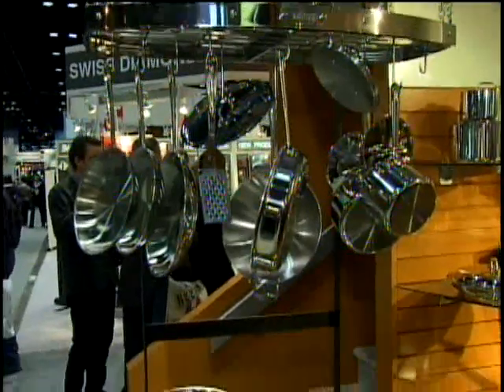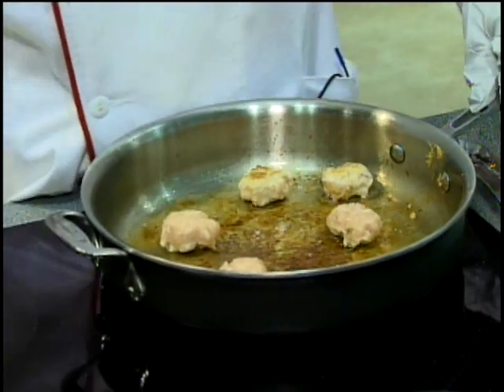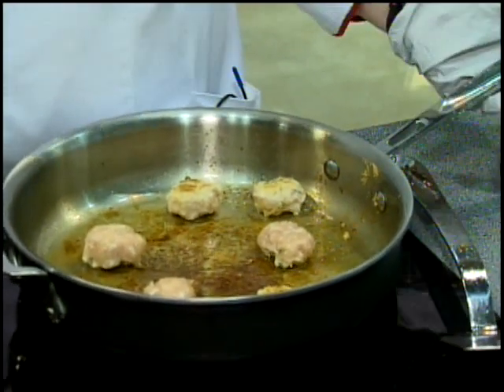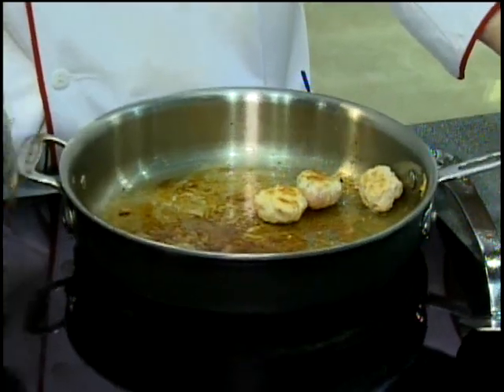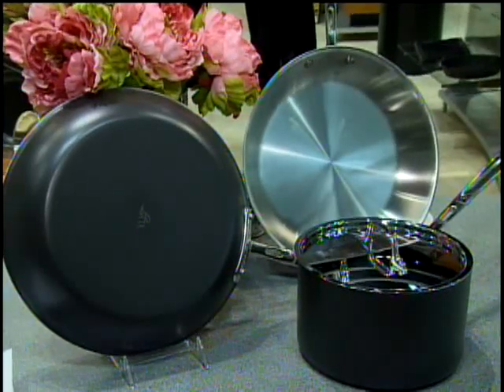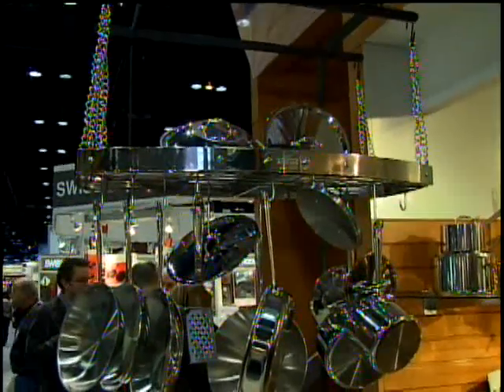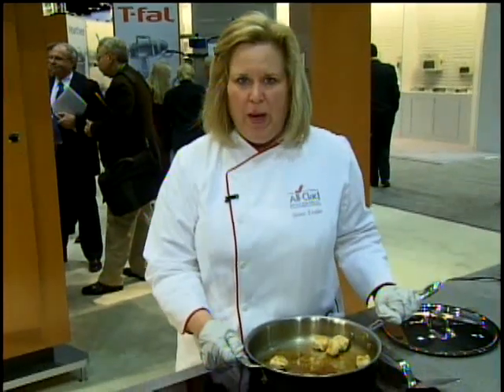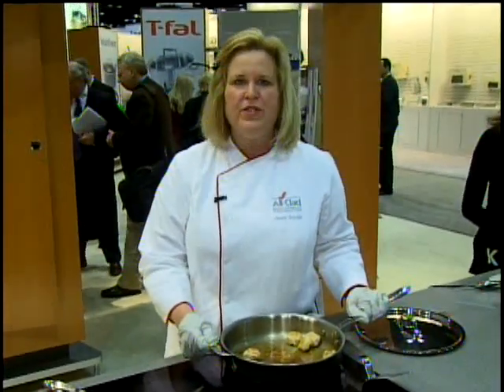All-Clad Cookware at the 2010 International Home + Housewares Show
All-Clad Metalcrafters showcased their stainless aluminum cookware at an in booth cooking demo at the 2010 International Home + Housewares Show. The All-Clad collections of cookwares are perfect for any home cook.